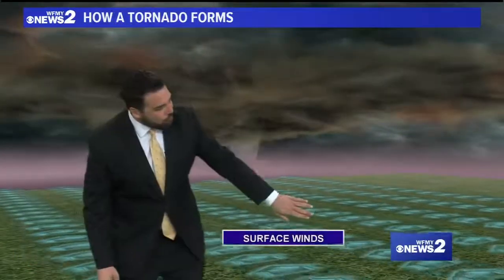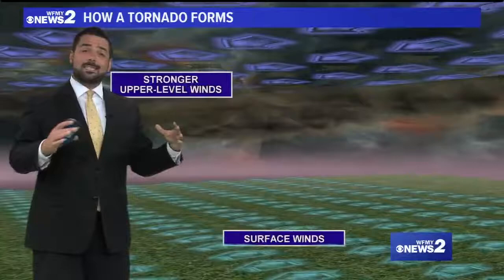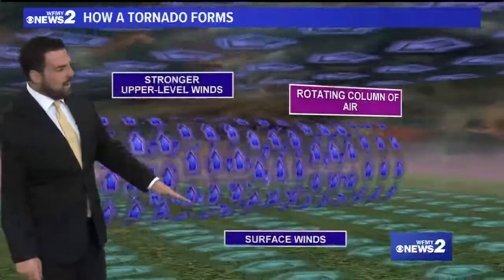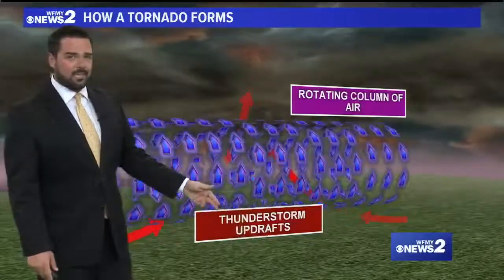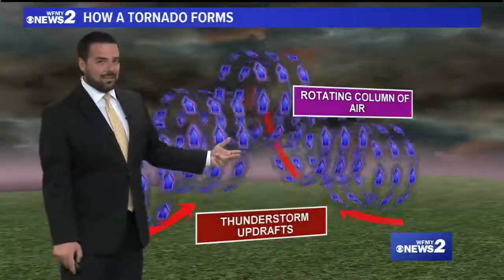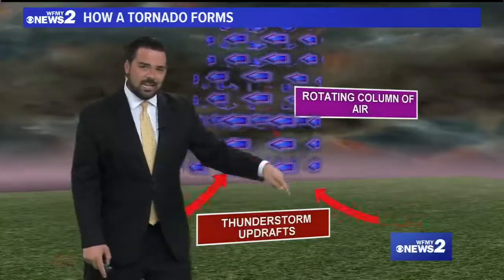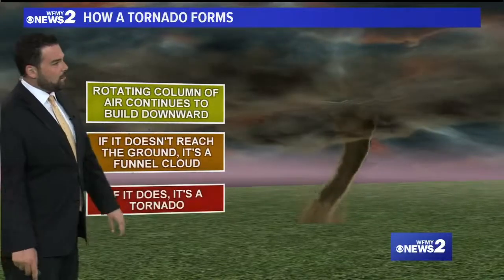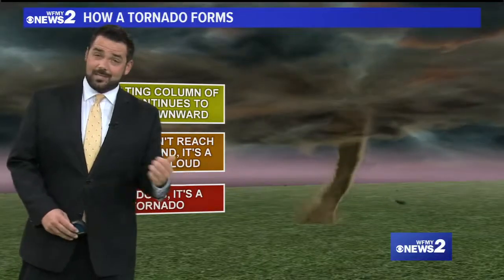How Do Tornadoes Form?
How does a tornado form? Everything you should know about tornadoes and ways to keep safe during a storm.